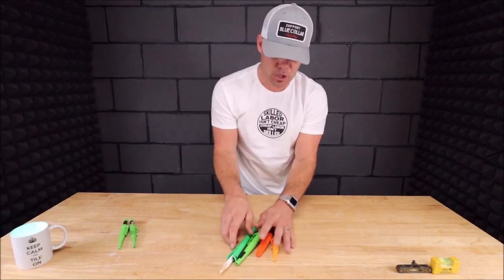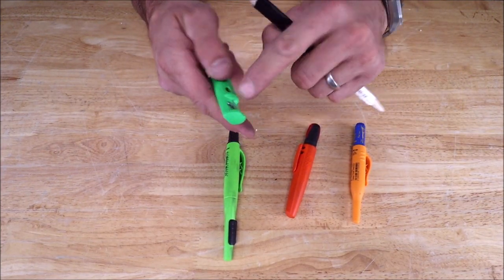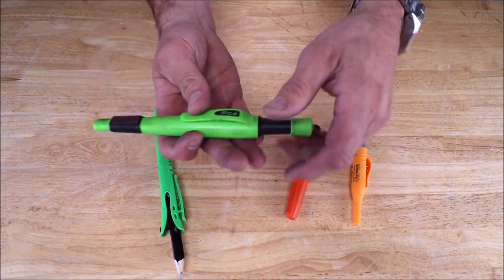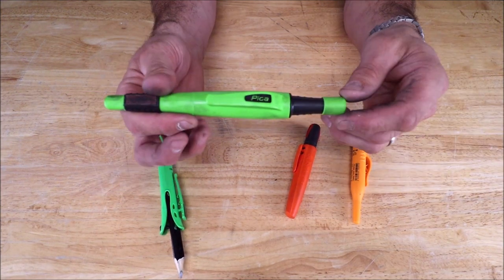PICA Markers / Most Advanced Marking Tools!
PICA Marking Tools - Best in the Business: Tile Tool Tuesday Episode 96
LINKS:
Pica Big Dry
PICA Deep Hole
Pica Pocket with Carpenter Pencil
PICA Visor 3 pack black

My Tools:
Dewalt D36000 Tile Saw
IQ 10" Tile Saw
IQ Cyclone Tile Saw
Montolit Tile Cutter

The Camera Gear I Use:
Main Camera
Main Camera Lens

My Tool Store